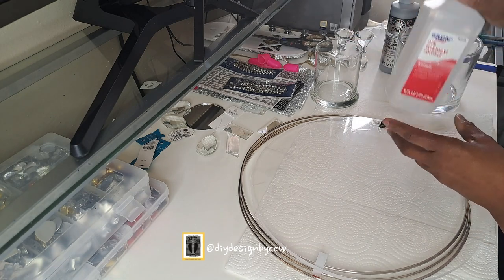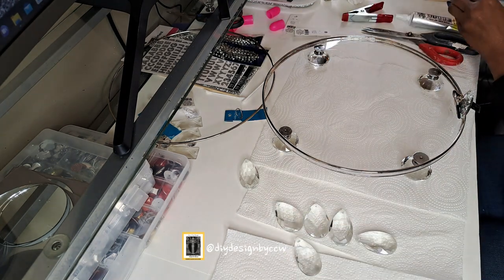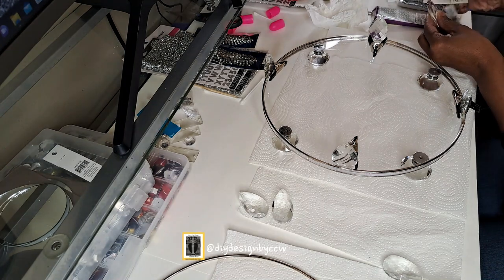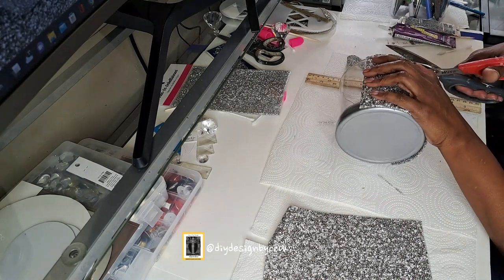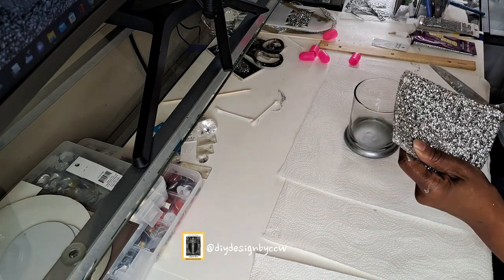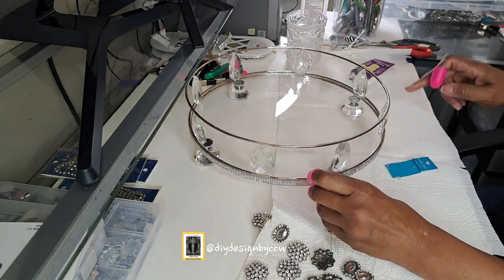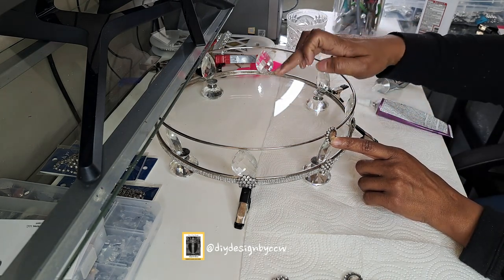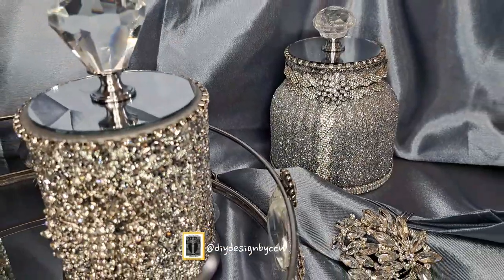DIY Glam Crystal Decorative Tray and DIY Glam Décor | Winter Decorating Ideas 2023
In this video I am sharing a step by step diyglam homedecor upcycle! I will show you how to use paints, fabric trims, thrifted items, Dollar Tree items and basic craft materials to create stunning and elegant diydecor for your modern glam home.

Time Stamps:
00:00 Start
00:13 Intro & Project overview
01:19 Glass Painting Process
02:11 Crystal Decorative Tray Part 1
10:43 DIY One & Two
18:22 Crystal Decorative Tray Part 2
25:46 DIY Four
23:15 Lids (New Process)
26:14 The Finished Look

Items Used:
(Storage Vessels)
1 Thrifted Vases
1 Dollar Tree Cylinder
No. 4695 Silver Sterling Treasure Gold Paint (by Folk Art)
Brooches (Joann Fabric)
2 MM Close Chain Wrap (Jo Ann Fabrics)
(Lids & Tray)
(1) 5" Inch Acrylic Disk (Amazon)
(2) 5" Inch Mirrors (Jo-Ann Fabrics)
(1) 3" Inch Wood Disk (Walmart)
(3) 12" Inch Floral Rings (Michaels)
(1) 12" Acrylic Disk (Amazon
(3) 8x5" Iron on Rhinestone Sheets (Jo-Ann Fabrics)
6 Crystal Knobs (Amazon)
Rhinestone Trim (See above)
(8) Genuine Hand Cut Crystals (Jo-Ann Fabrics)
2 MM Close Chain Wrap (See above)
Brooches (Jo-Ann Fabrics and Walmart)